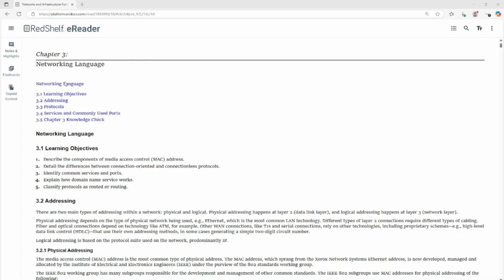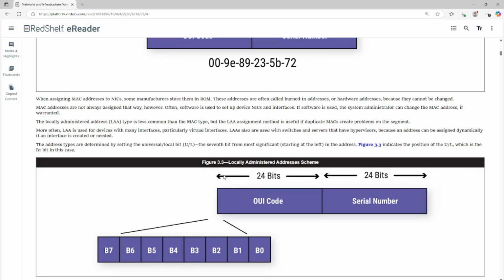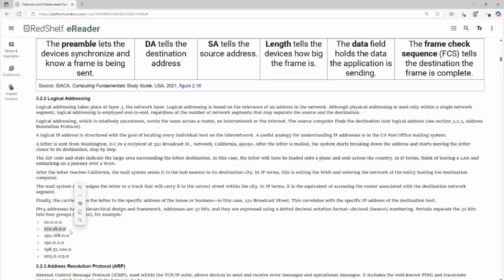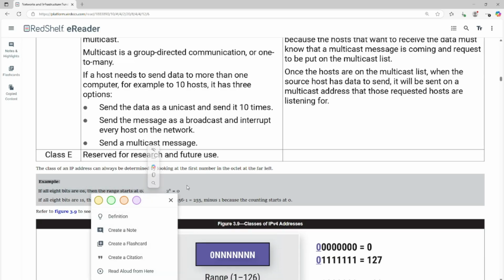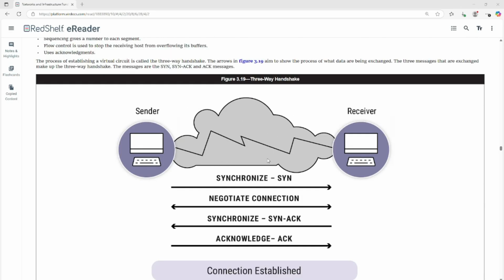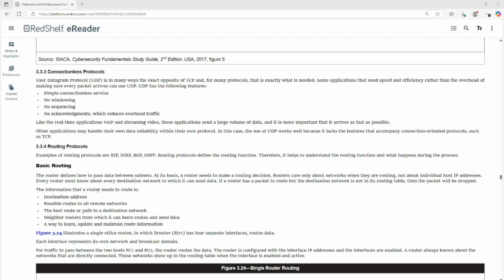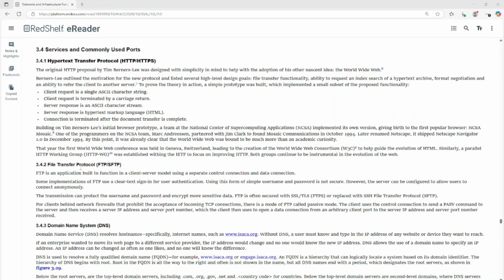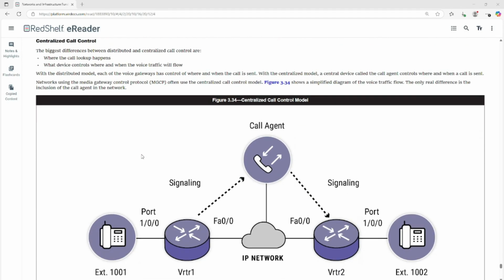Chapture 3 Networks and Infrastructure Exam Guide